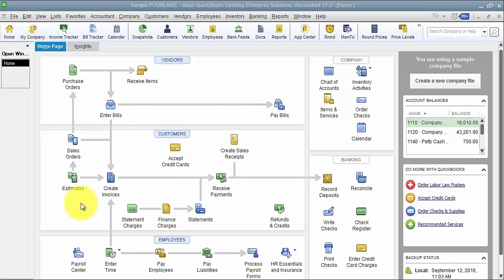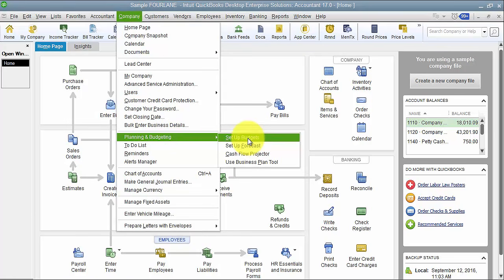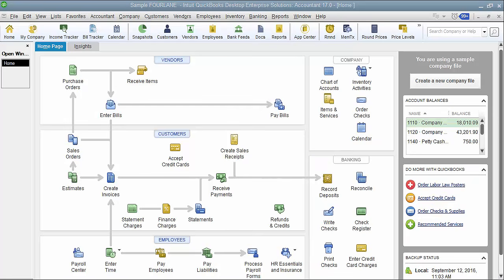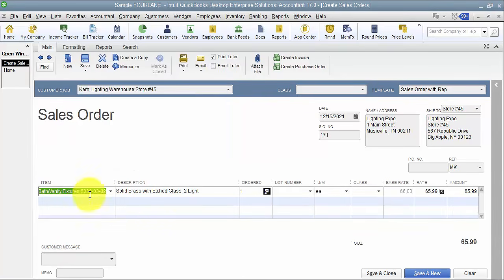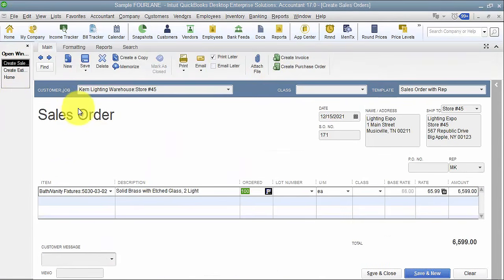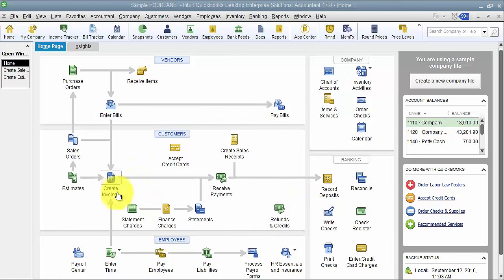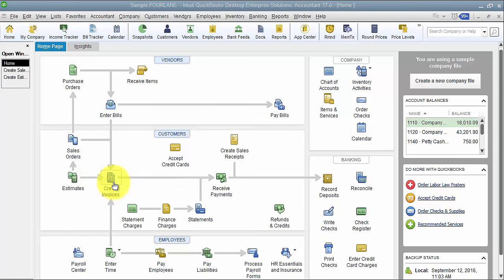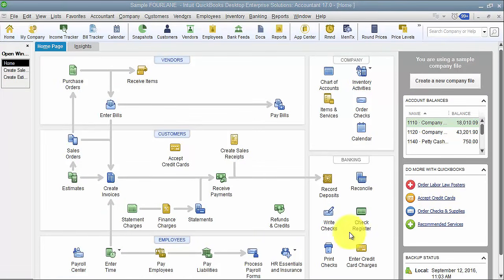QuickBooks - Estimates, Sales Orders, Invoices and Sales Receipts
There are several sales type transactions available in QuickBooks. It is important to know which are necessary in your own workflow and how each of these types affects your books. This video takes you through a high level overview of estimates, sales orders, invoices and sales receipts.